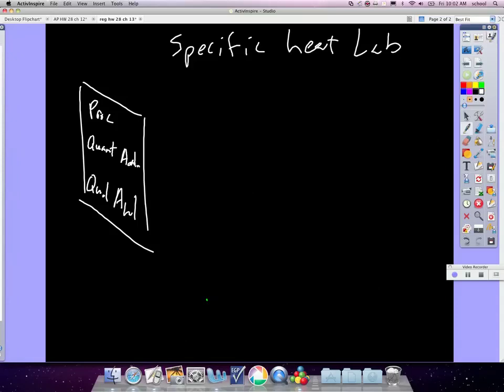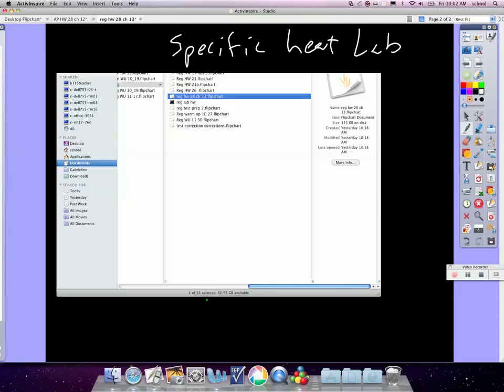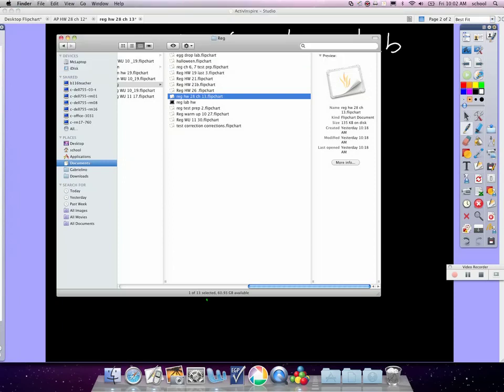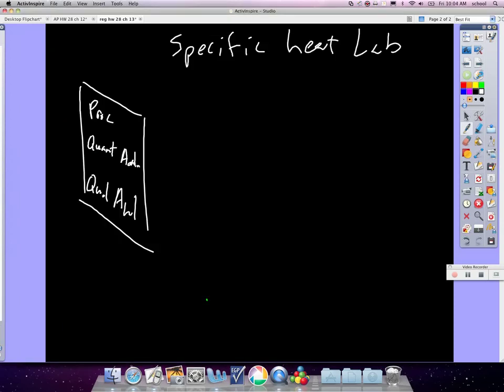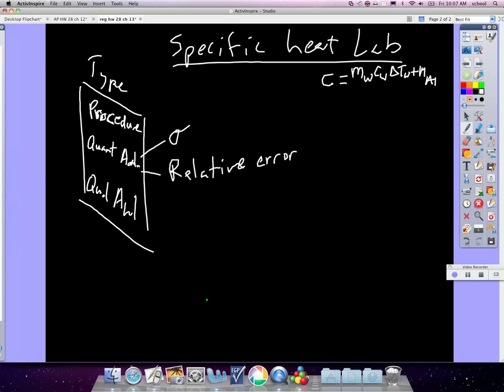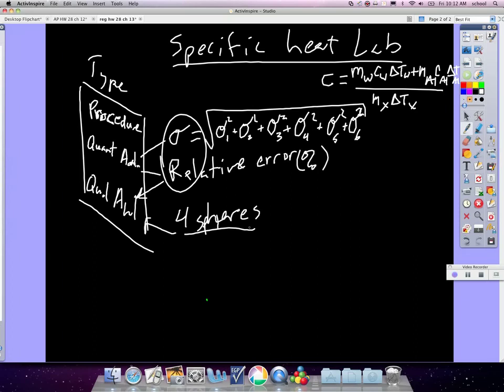specific heat lab